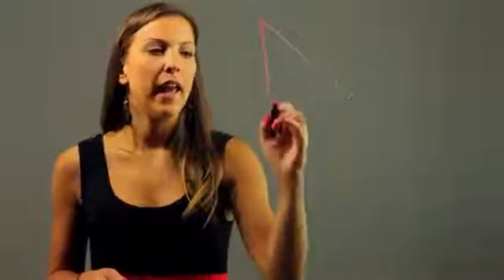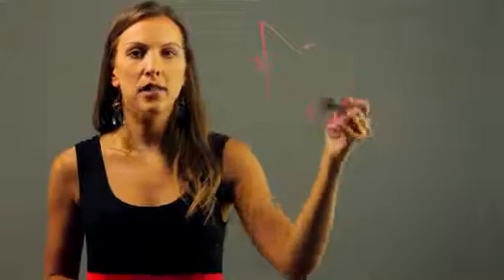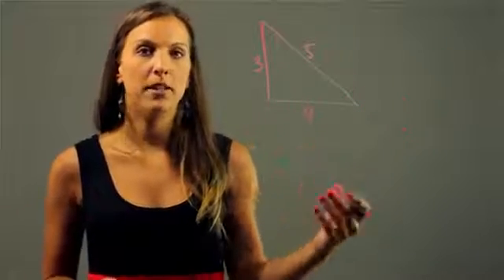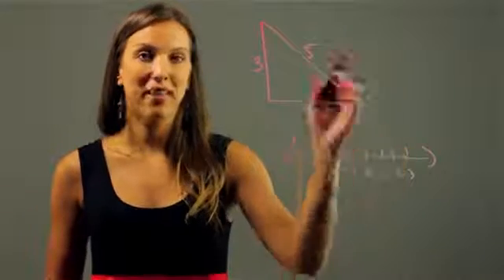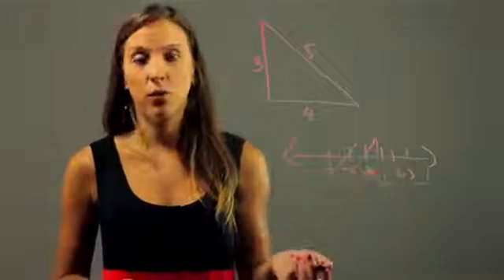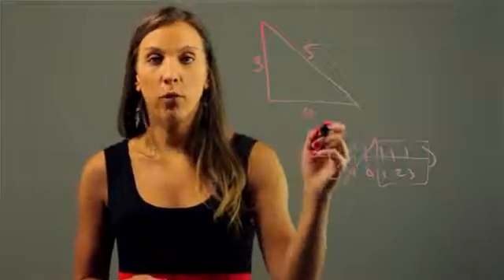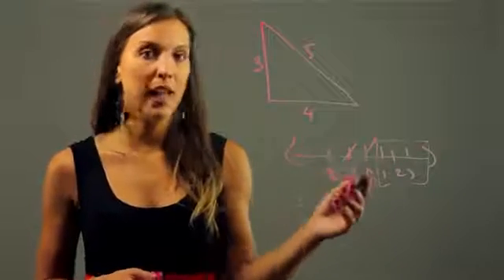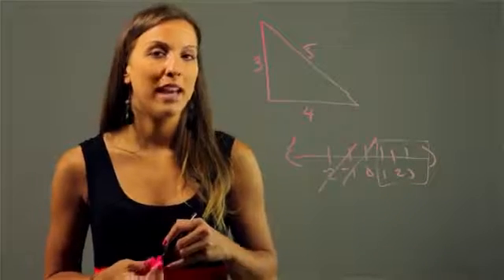What Is an Integral Side Length?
What Is an Integral Side Length?. Part of the series: Algebra & Other Math Lessons. An integral side length is a concept that you will come across in geometry, among other mathematical fields. Find out about an integral side length with help from an experienced mathematics educator in this free video clip.